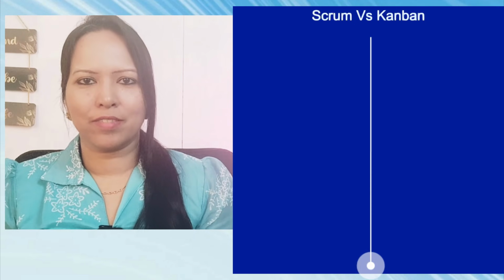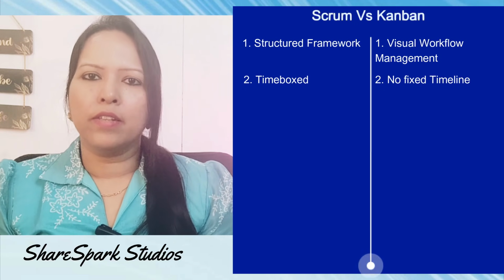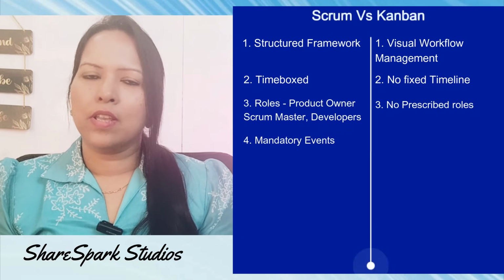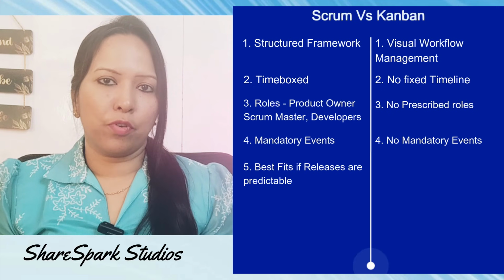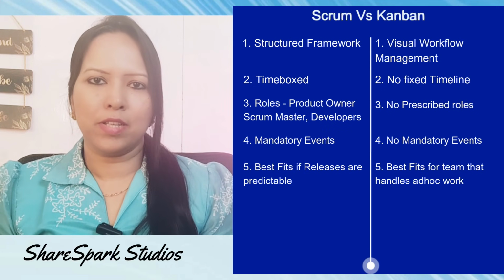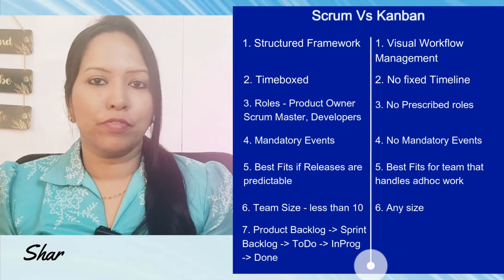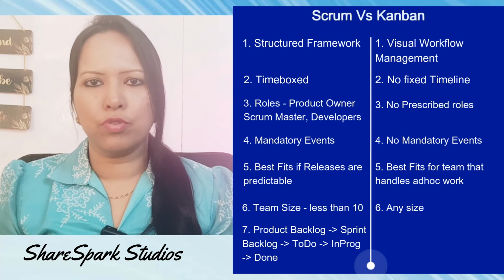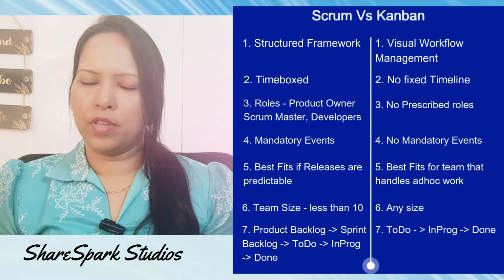Scrum or Kanban.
This video will help you to understand some basic differences between Scrum and Kanban and eventually helps you to find out which methodology will best fit your Agile Project.